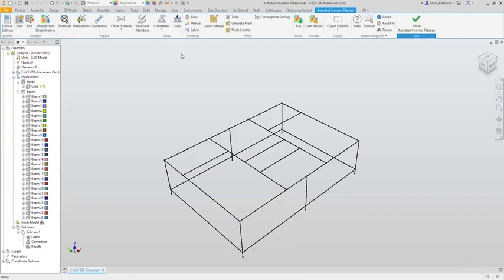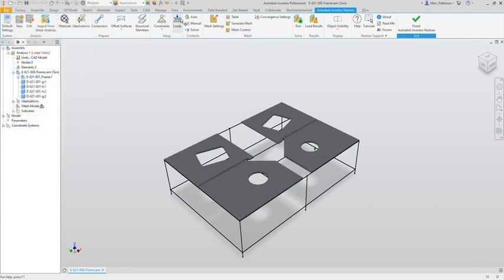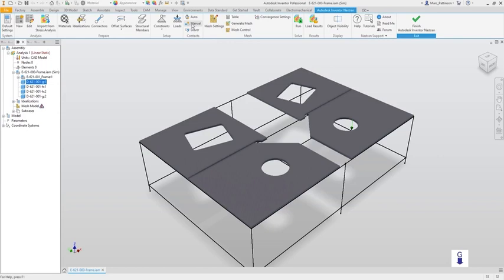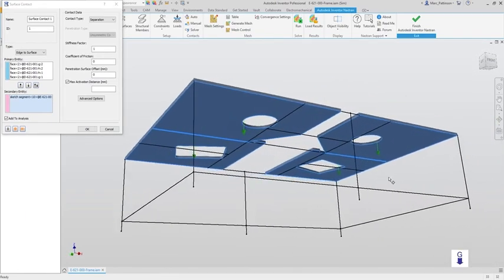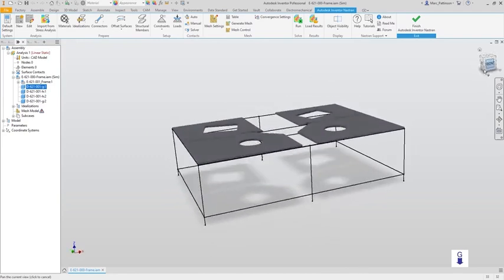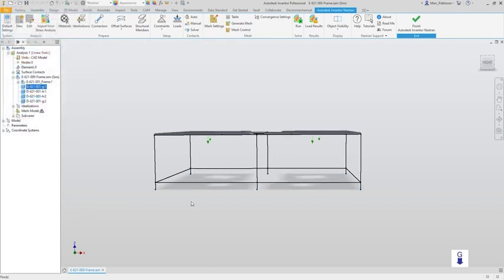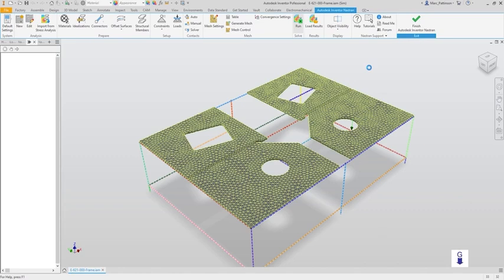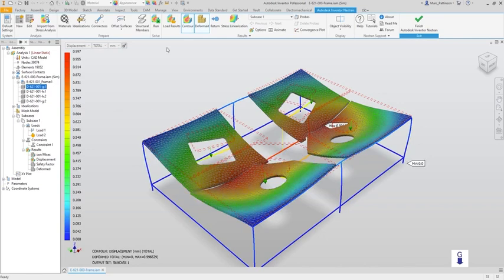Tech Thursday: Autodesk Inventor add ins - Nastran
Autodesk Inventor Nastran software is a general purpose finite element analysis (FEA) tool embedded in Autodesk Inventor. It is powered by the Autodesk Nastran solver, and offers simulation capabilities that span across multiple analysis types, such as linear and nonlinear stress, dynamics, and heat transfer.

In this week's tech Thursday video, we look at setting up a Linear simulation using a workbench frame mixing different idealisations to achieve the best Mathematically correct model for your analysis.